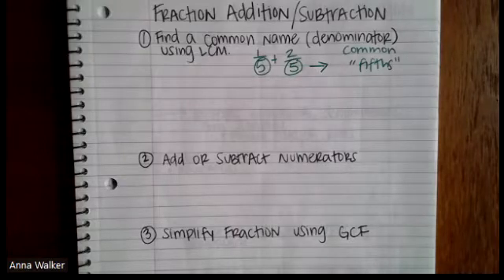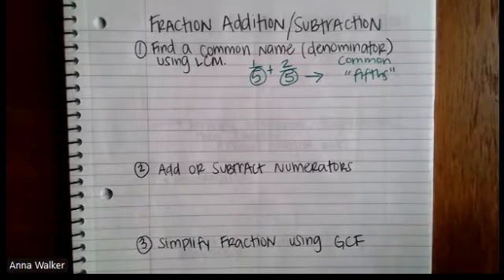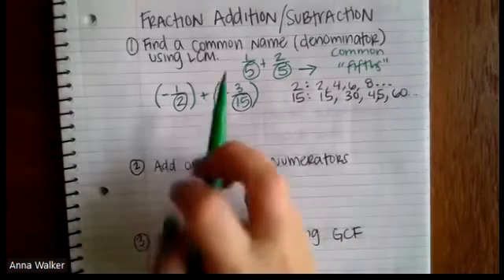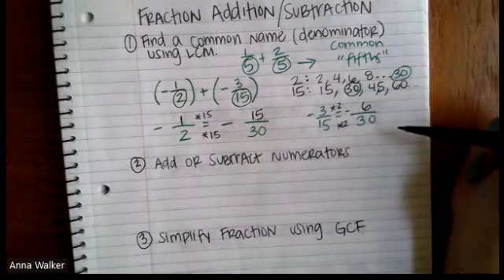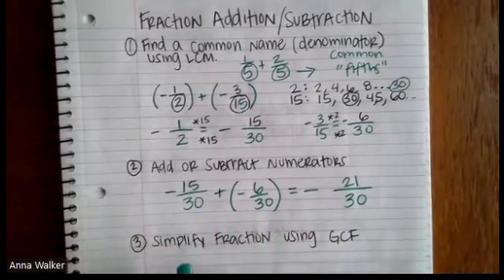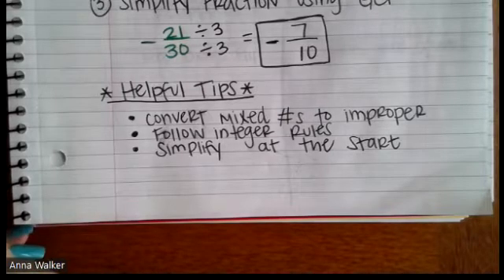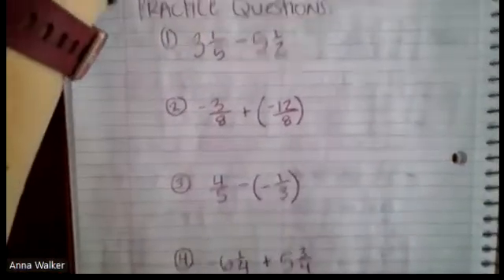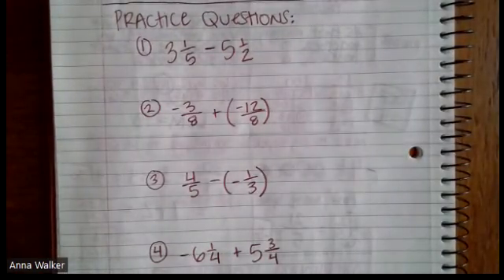Fraction Addition and Subtraction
3 step process on how to add and subtract fractions with and without common denominators